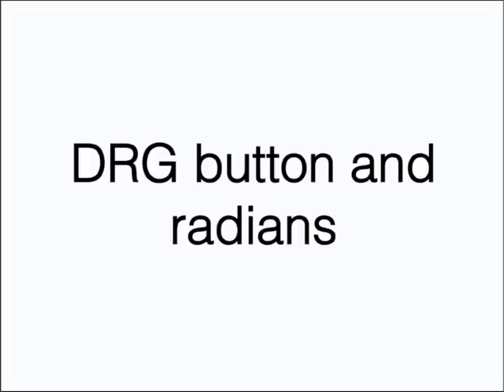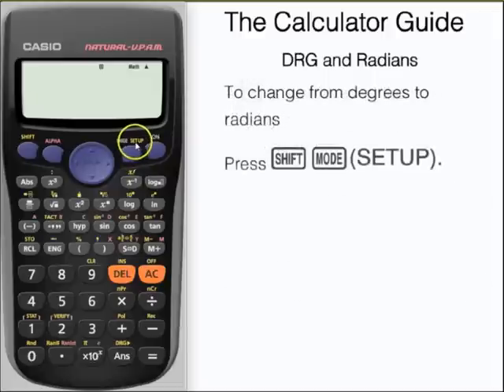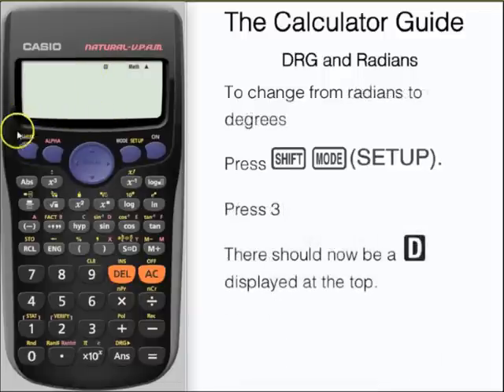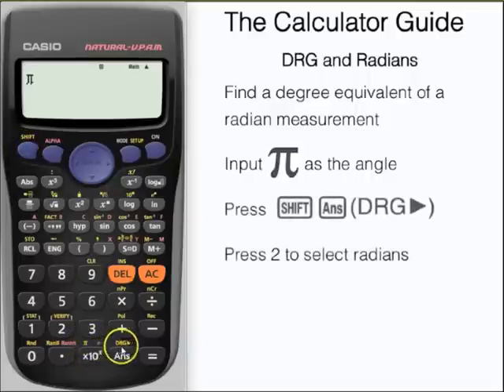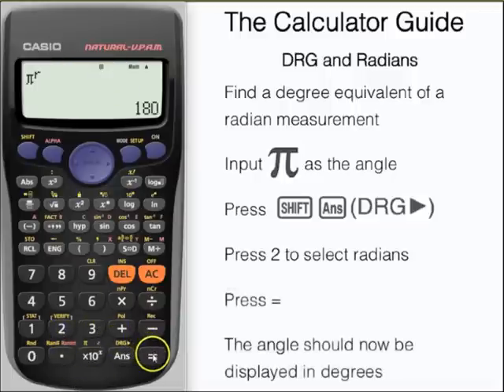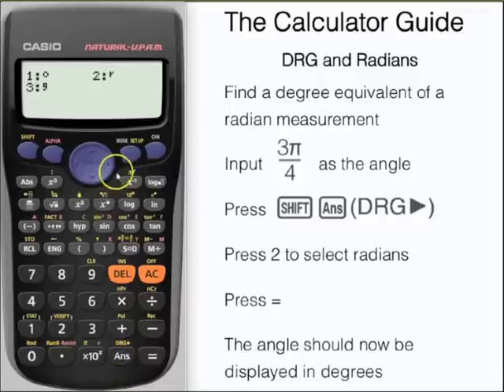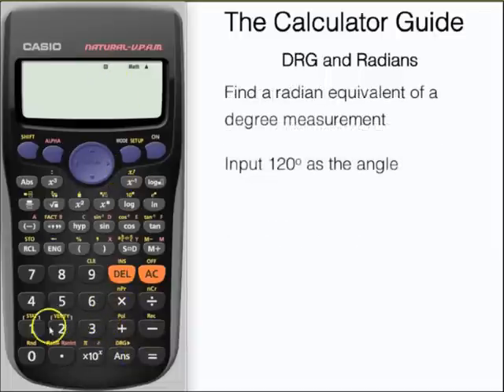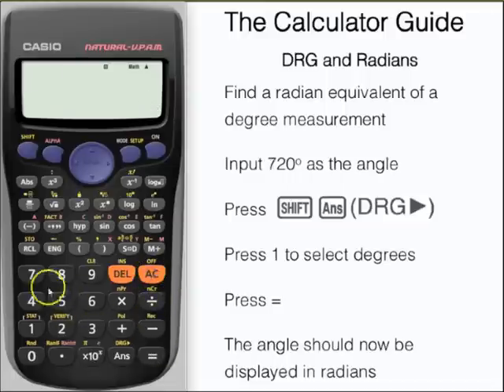Convert Between Degrees And Radians | DRG Button | Casio Calculator fx-83GT fx-85GT PLUS Rads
⨸ Aʙᴏᴜᴛ Tʜɪs Vɪᴅᴇᴏ ⨸  - Converting between degrees and radians - DRG button.
This video is shows you how to convert degrees to radians and  radians to degrees on a Casio Calculator. It will show you how switch modes and how to use DRG to convert between radians and degrees quickly and efficiently.